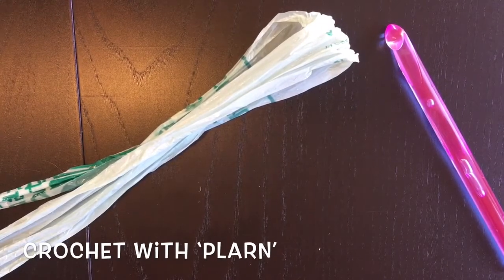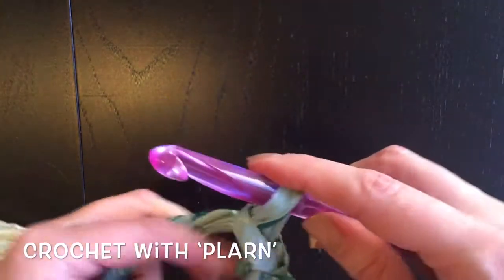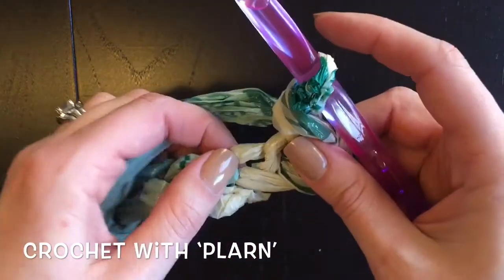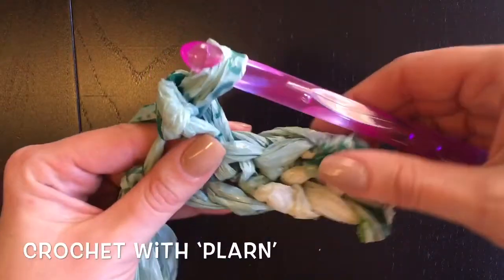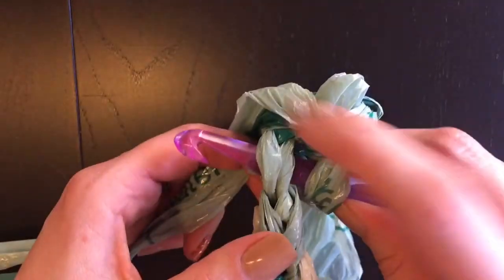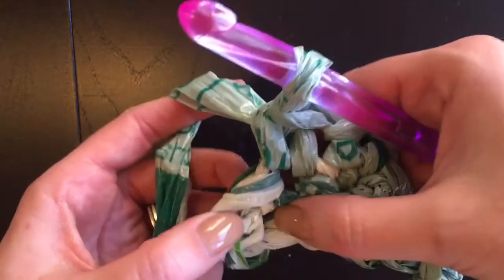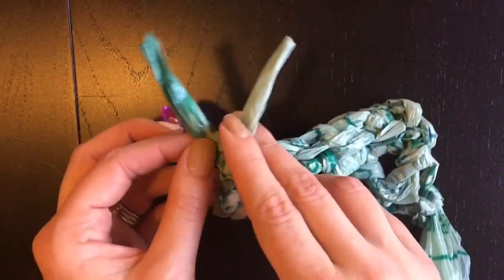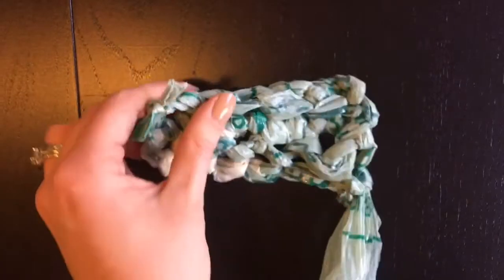Crochet with ‘Plarn’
A short video on how to crochet ‘plarn,’ to make mats for homeless/underhoused people.  If you don’t know how to crochet already, check out our “Foundation Chain and Single Crochet” video to see more on starting your crochet project; practicing for a short time with regular yarn can make learning a lot easier!  We also have videos on our channel on how to make ‘plarn’ step by step.